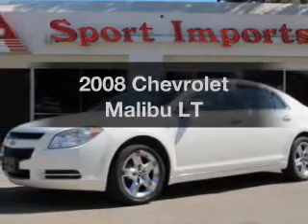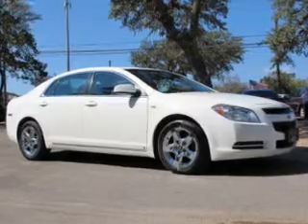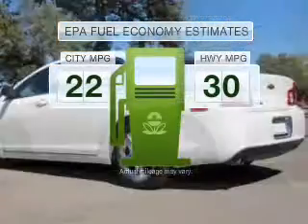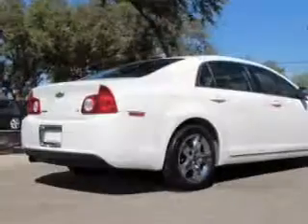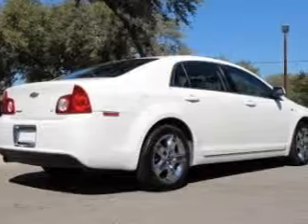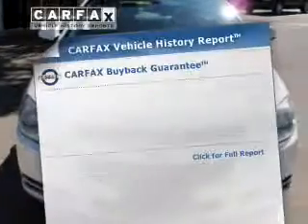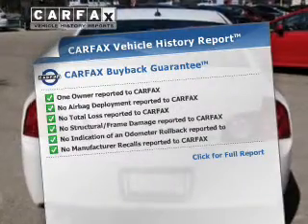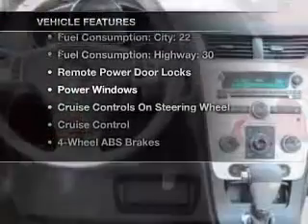2008 Chevrolet Malibu - Austin TX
Year: 2008
Make: Chevrolet
Model: Malibu
Trim: LT
Engine: 2.4 liter inline 4 cylinder
Transmission: AUTO
Color: White
Mileage: 111417
Address:
10907 Ranch Road 620 North